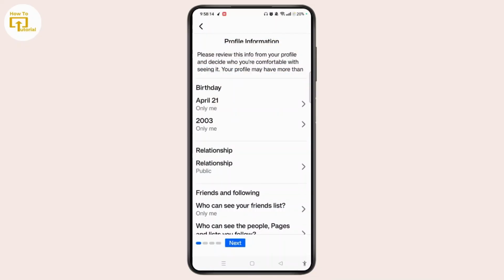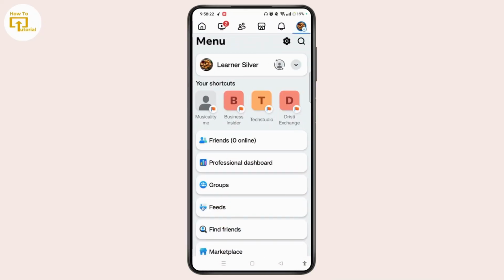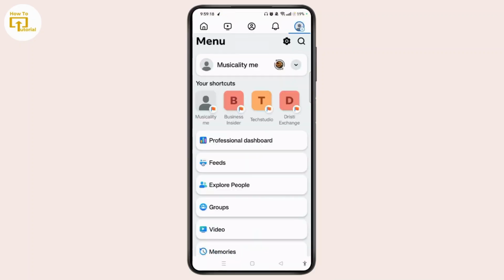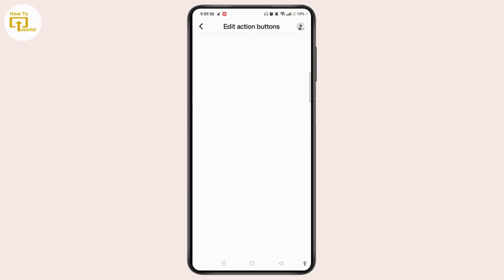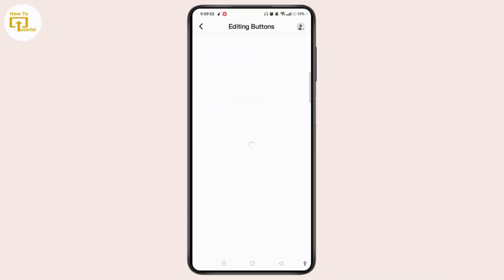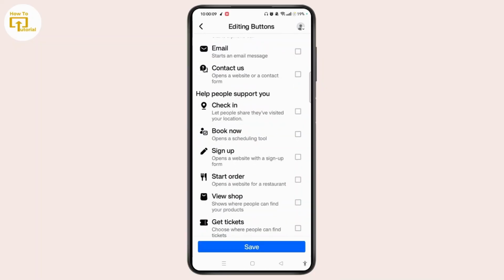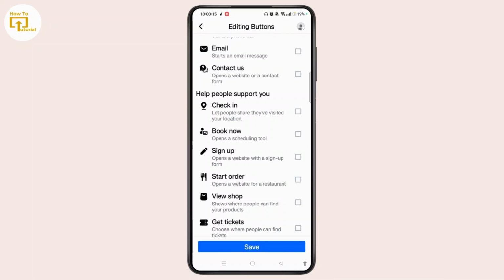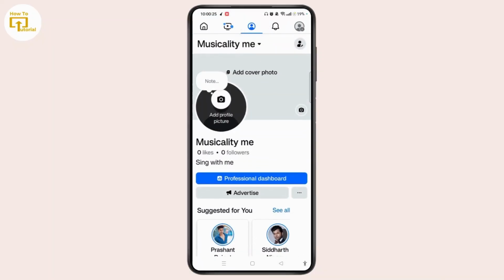How to Add WhatsApp or Messenger Button to Facebook Page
How to Add WhatsApp or Messenger Button to Facebook Page @LoginHelps
Learn how to add a WhatsApp or Messenger button to your Facebook page to make it easier for customers to contact you. In this step-by-step guide, we'll show you how to edit your page’s action buttons and link WhatsApp or Messenger for direct communication. This method helps businesses and individuals improve engagement on their Facebook pages. Watch now and enhance your Facebook page’s accessibility!

Chapters:
00:00:00 - Introduction
Learn how to add a WhatsApp or Messenger button to your Facebook page.

00:00:10 - Open Facebook App
Launch Facebook and navigate to the home section.

00:00:20 - Access Your Facebook Page
Tap the menu icon, select your profile, and open your Facebook page.

00:00:35 - Edit Action Button
Tap the three-dot menu next to "Advertise" and select "Edit Action Button."

00:00:50 - Choose a Contact Option
Select either "Send WhatsApp Message" or "Messenger" for direct communication.

00:01:05 - Save Your Selection
Tap "Save" to apply the changes to your Facebook page.

00:01:20 - Confirmation
Your WhatsApp or Messenger button is now visible on your Facebook page.

00:01:30 - Conclusion